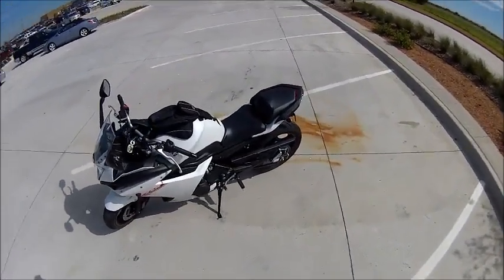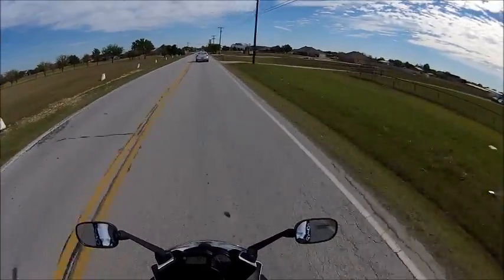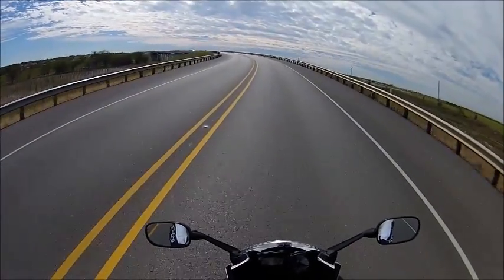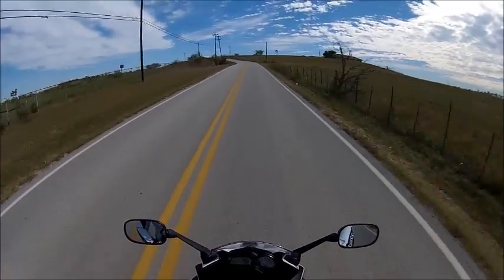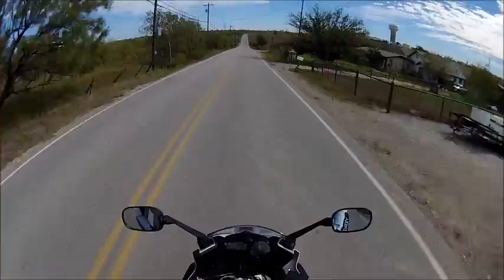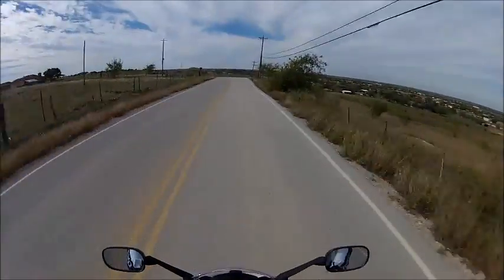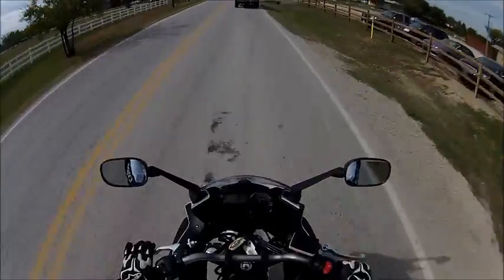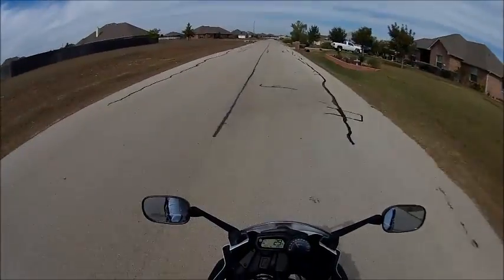2012 fz6r ride and review with extras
My first riding video on my fz6r using a drift ghost hd. The video quality is low because I was having trouble uploading in HD, not the drifts fault. I will get this fixed and start uploading in HD.